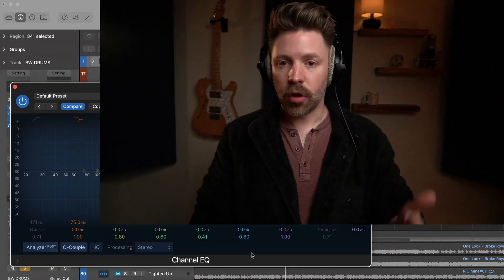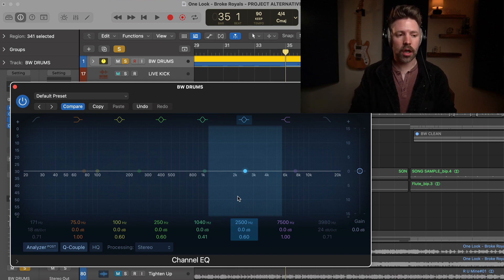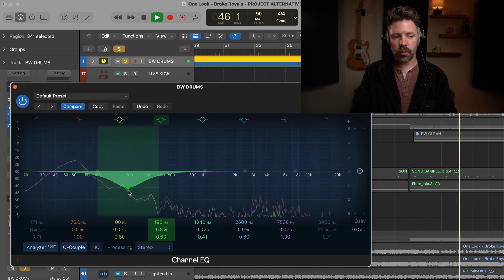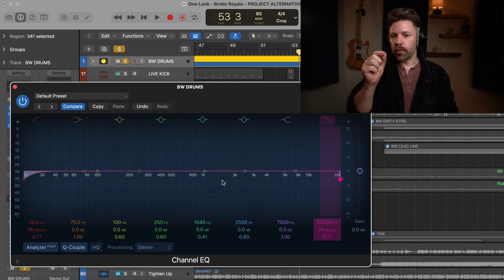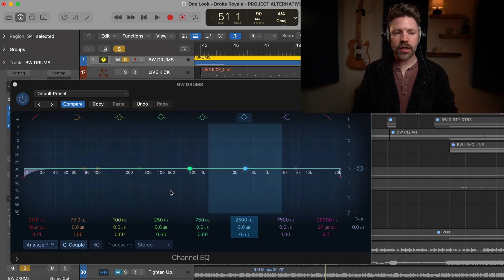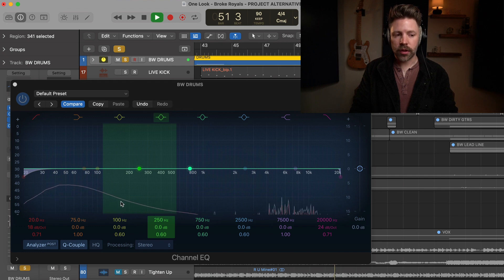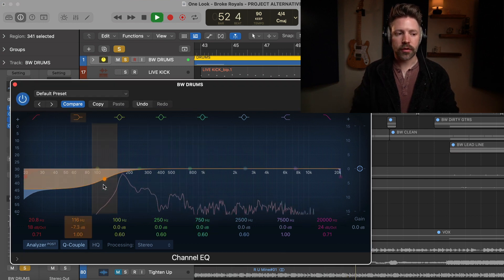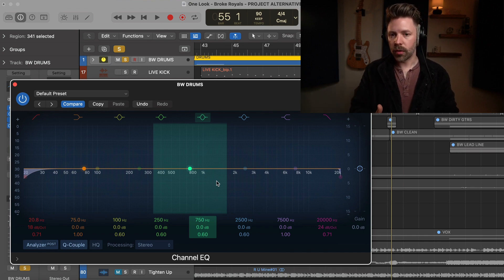EQ Explained | 5-Minute Logic Expert (Pt 24)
5-Minute Logic Expert: Part 24 of 30
EQ is the most powerful tool in mixing and Logic's built in Channel EQ is a great EQ.